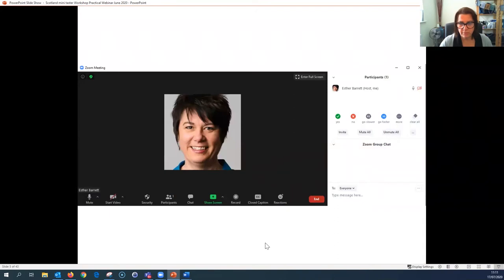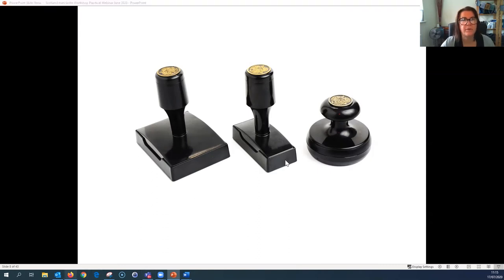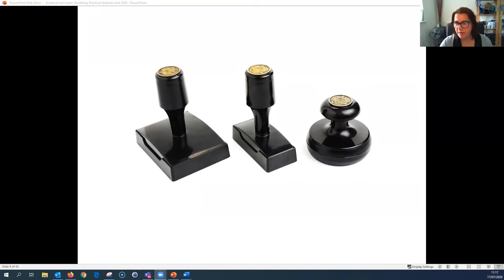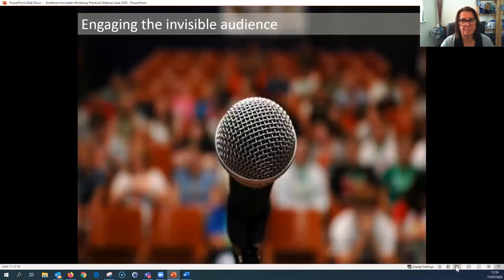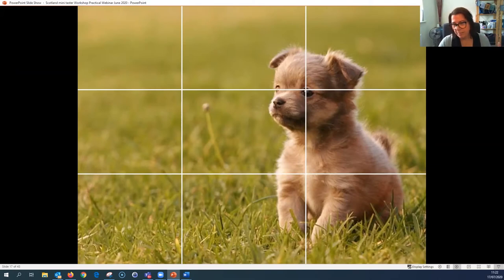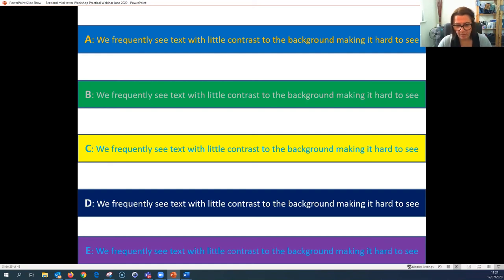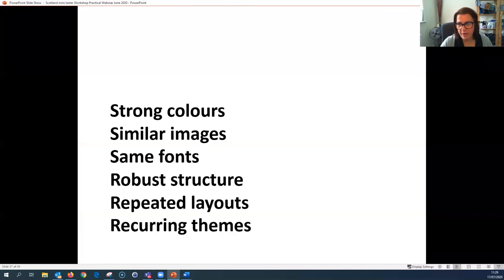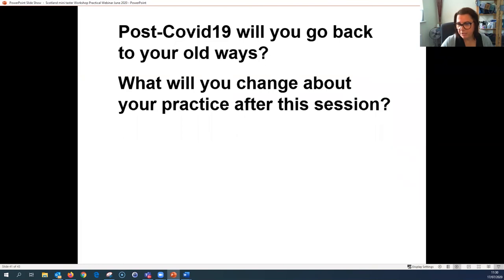Virtual Bridge Sessions - Webinars, Online Classes and Meetings –from Yawn to Yay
We all want our online sessions to be interactive and engaging. This session gives some quick tips and timely reminders to make sure the audience not only stays awake, but feels positively enthused by your online sessions. With the massive increase in remote teaching, and pressure of time in preparation, this session will help you deliver in a way which leaves everyone feeling good!

Presentation delivered by Esther Barrett, Jisc, as part of the Virtual Bridge Session series.